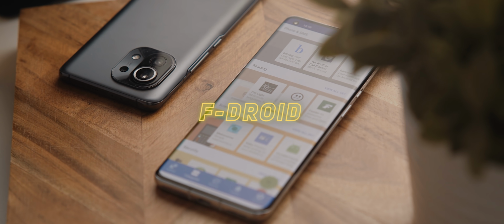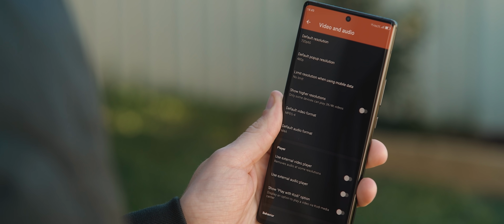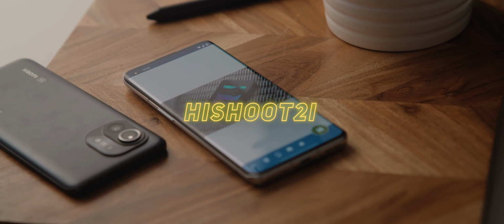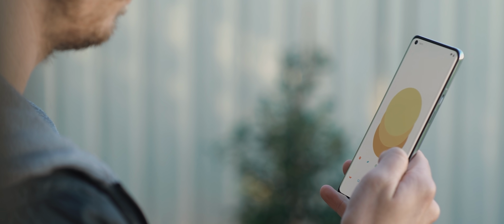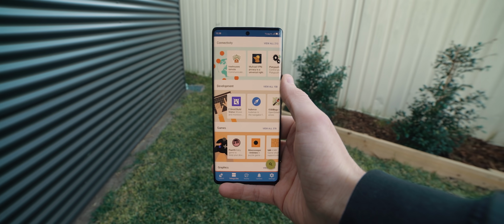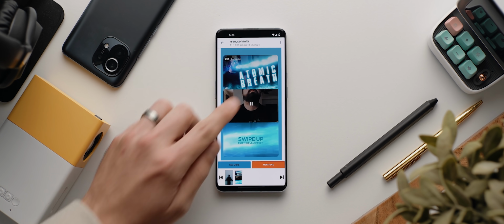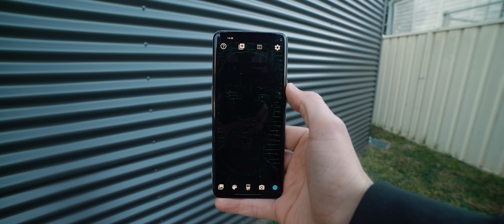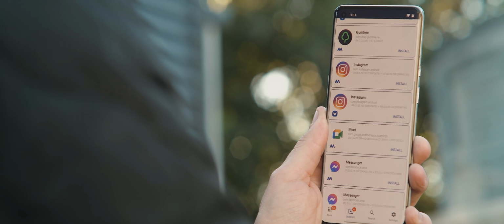10 Secret Apps You Can't Find on the Play Store!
10 more AMAZING applications that are not available on the Google Play Store.